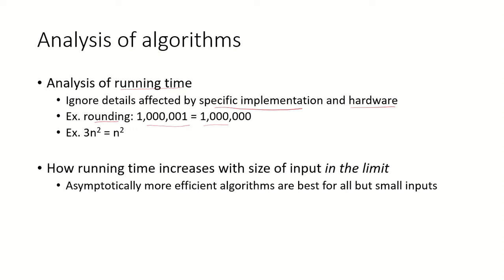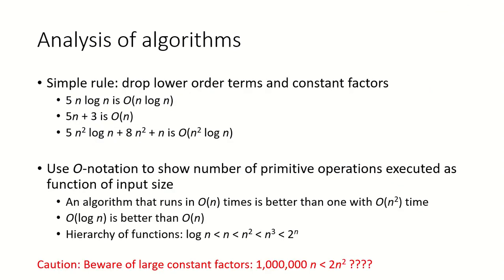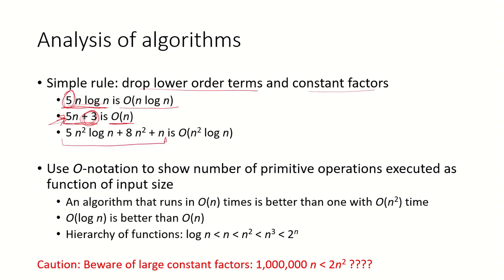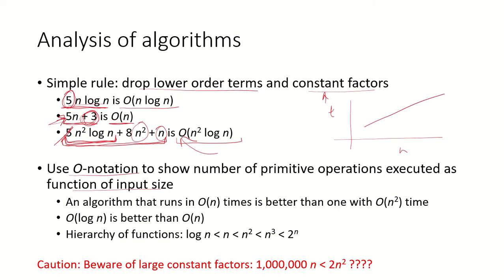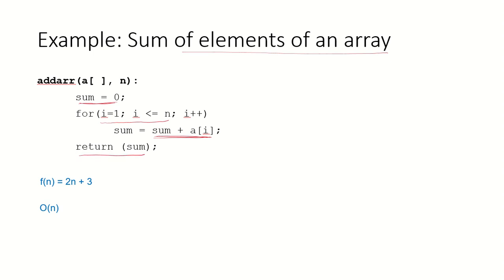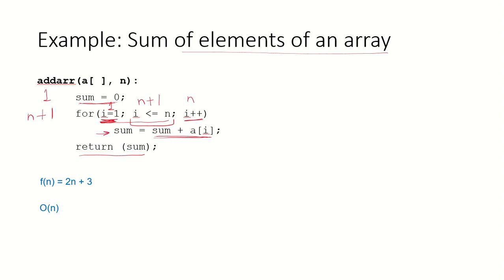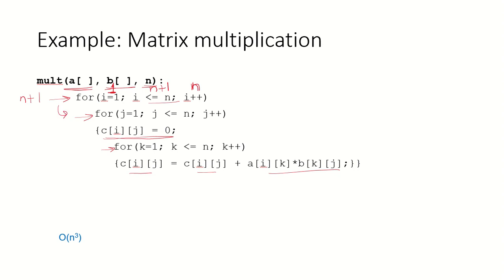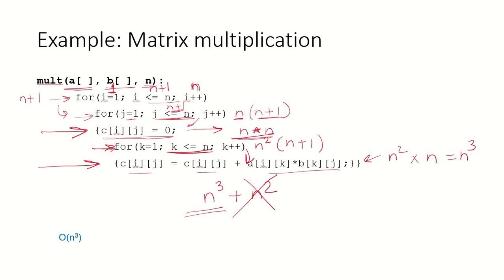DSA10a - Time complexity of algorithms Solved Examples #1